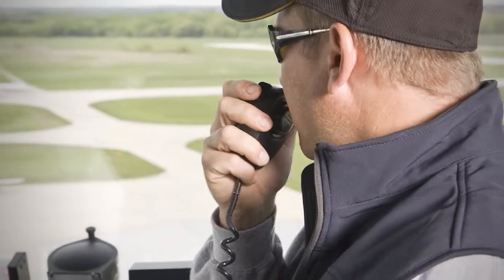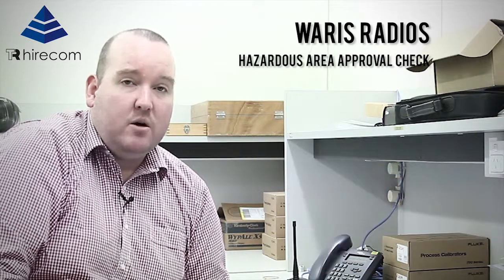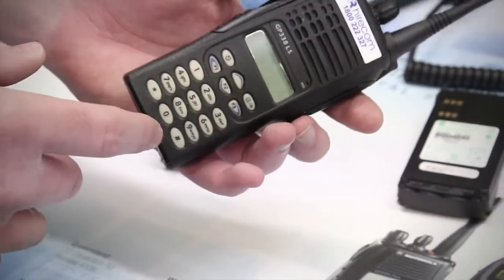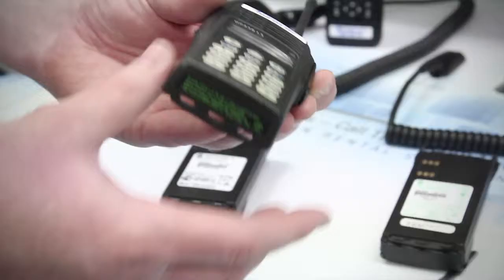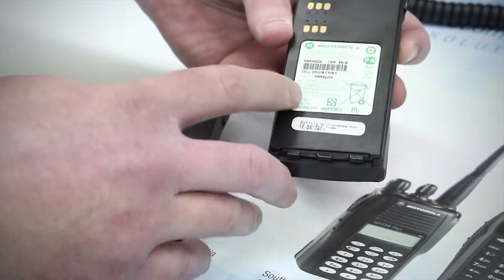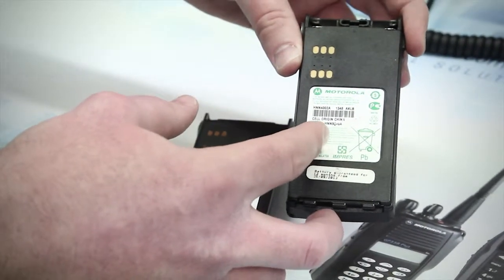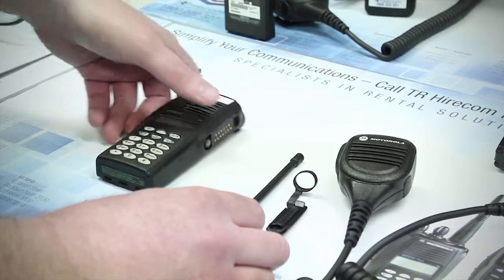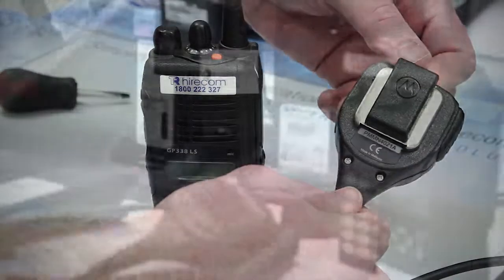Motorola Waris Two Way Radio and Battery Check for Hazardous Environments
This video covers how to check if your Motorola Waris two way radio and battery are fit for use in a hazardous environment. This covers how to check the radio, battery and accessories to see if your genuine Motorola radio is FM approved, and what can cause the radio not to meet these specifications.